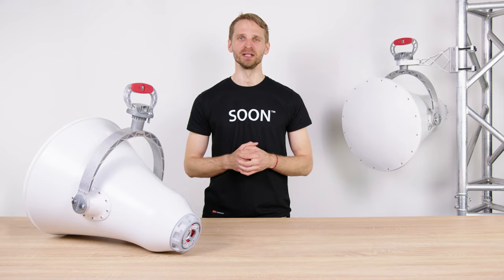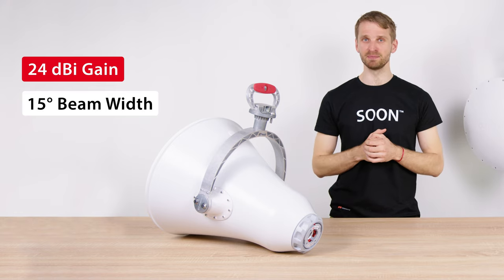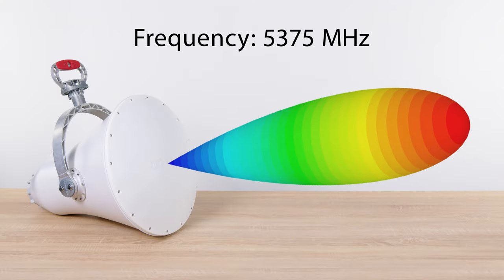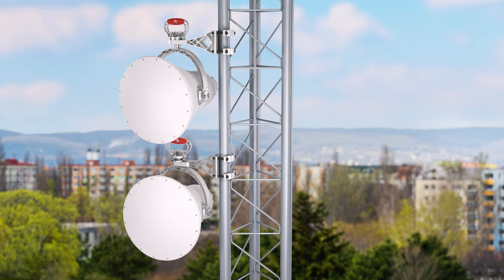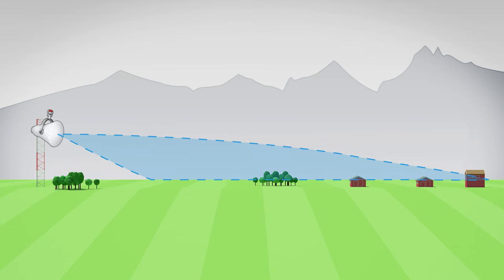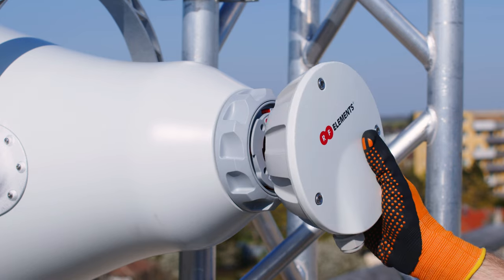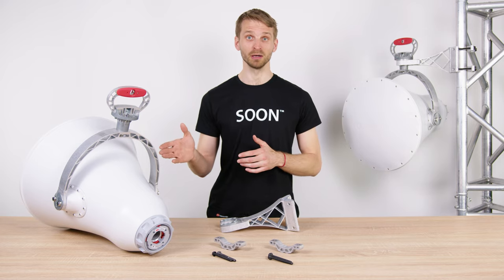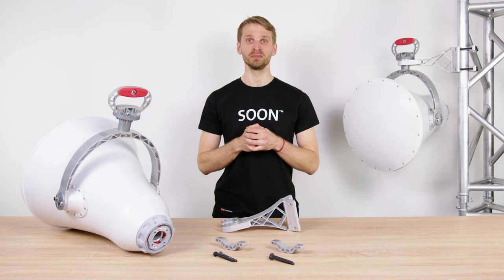Product Introduction: UltraHorn™ TP 5-24, UH-TP-24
RF elements UltraHorn™ TP 5-24, UH-TP-24 is the ultimate noise-rejecting horn sector and point to point antenna for 5 GHz unlicensed networks.

UltraHorn™ (UH) solves the biggest issues in the unlicensed bands - that of RF noise, system loss, and network scalability. UH comes assembled out of the box and all you need to install the antenna is a 13 mm wrench.

UH has 24 dBi gain, 15 degrees beamwidth and the following features make it an ideal PTP or PTMP narrow sector antenna in the unlicensed 5 GHz band:

The radiation pattern of UltraHorn™ is symmetrical - with the same beamwidth in the azimuth and elevation cut. UH is the ultimate antenna in terms of noise rejection - there is only one main lobe and zero sidelobes and its BE is 99 %, which is a unique feature unmatched by any other PTP, or sector antenna in the wireless industry. If you want to know more about BE, you can check our short video

The maximum gain is stable over the whole useful bandwidth so the signal strength is constant regardless of the frequency channel used. Also the rest of the radiation pattern is stable over the useful bandwidth providing high coverage stability and reliability especially for the CPEs at the edges of the sector.

The Horizontal and Vertical radiation patterns are identical, which is yet another addition to the reliability of the UH performance on both radio chains. UH features TwistPort™ - our proprietary waveguide connector that minimizes the RF power loss occurring between a radio & the antenna.

Thanks to these favorable properties, you can:
- Co-locate many UH even on a crowded tower without any degradation of links already in place. All of that with no additional cost for aftermarket shielding kits thanks to the 99% BE and narrow beam width.
- The side lobe connection typical for parabolic dishes when you see a decent signal strength is extremely easy to avoid with UH - one main lobe and zero sidelobes leaves no space for error. There is only one azimuth angle with the maximum signal that clearly indicates correct alignment.

So is UH a PTP or a Sector antenna? It depends on the scenario. UH is an excellent PTP antenna if it fits your need, as well as a narrow sector antenna, for example with customers clustered close to each other far from the tower.

Thanks to the larger elevation beamwidth, UH easily covers the null zone at the site and the coverage is reliable in flat to somewhat hilly landscapes. In mountainous regions, the wide downtilt range (+- 25 deg) helps you aim the spotlight at the cluster of CPEs.

UH is equipped with TwistPort™ - our proprietary waveguide connector with near zero insertion loss, which can save even 3 dB of radio power. TwistPort™ is extremely user-friendly and enables fast installation of a radio with one hand. The TwistPort™ eco-system also makes migration to other radio platforms easy and economical. All you need to do is to change the adaptor to fit the new radio and you can keep using the same antenna.

Twistport™ - our proprietary waveguide connector with near zero loss connects and mounts the radio within seconds. Twistport™ ecosystem makes migration to other radio platforms easier and economical - simply change the adaptor to fit the new radio and you’re done.

UH weighs 8.2 kg and its body has a beautiful matte finish. UH will withstand extreme environmental conditions - it is built from premium materials: die-cast and extruded aluminium, UV-resistant plastic, and stainless steel hardware with a black colored surface coating protecting the bolts from seizing and extending durability of the whole bracket. At the edge of the aperture is a water drain hole so the condensed water simply leaks out.

There is absolutely no assembly involved - UH comes pre-assembled from the factory. Our innovative UH bracket which is part of the package is optimized for durability and easy installation.

Before you attach the bracket arm on the tower it is useful to know the thickness of the pole - if its diameter is smaller than 58 mm, position the bracket as shown. For diameters larger than 58 mm, flip the bracket for the best attachment. The four long M8 bolts ensure robust and durable attachment.

0:00 Intro
0:29 RF features
1:45 Colocation & Aiming
2:18 PTMP or PTP?
2:49 TwistPort connector
3:05 Mechanical features